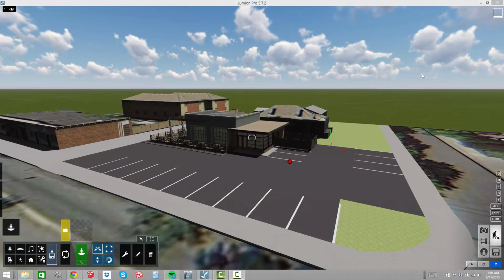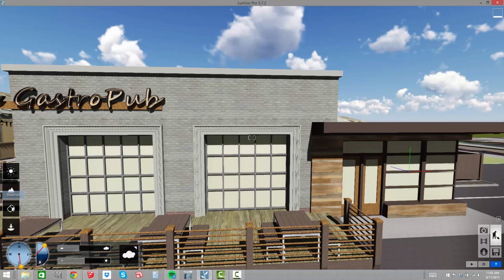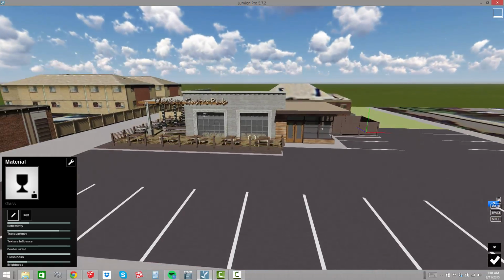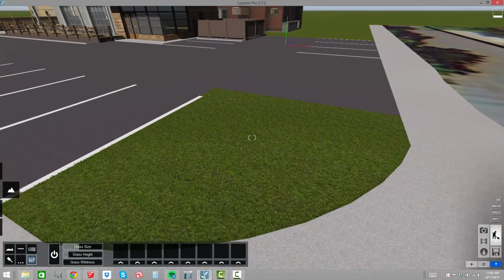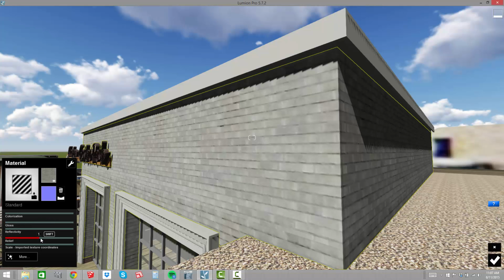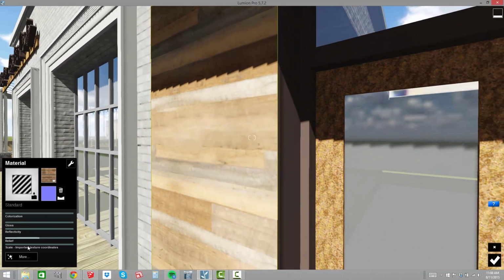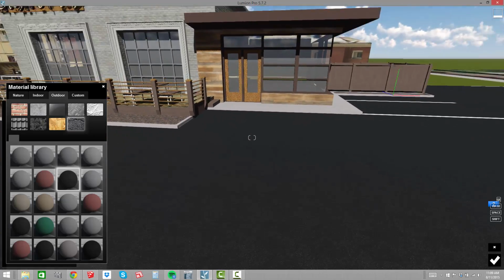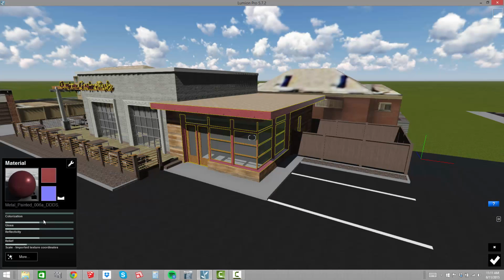03 Lumion GastroPub Tutorial: Assigning Textures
Part 3 of the Brightman Designs Model Types for Designers Lumion Tutorial Series. In this tutorial session you will apply grass, glass, and water textures.